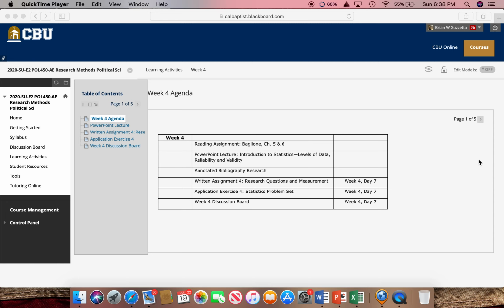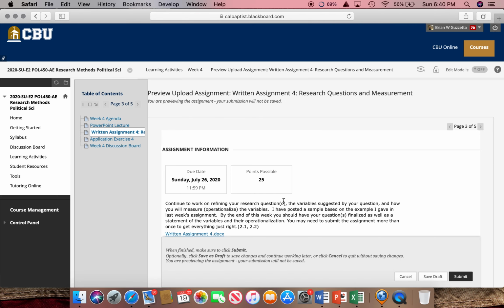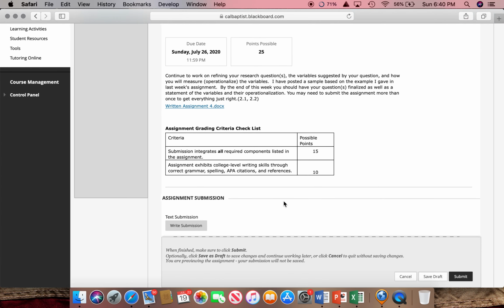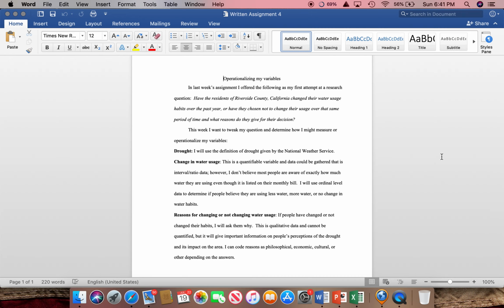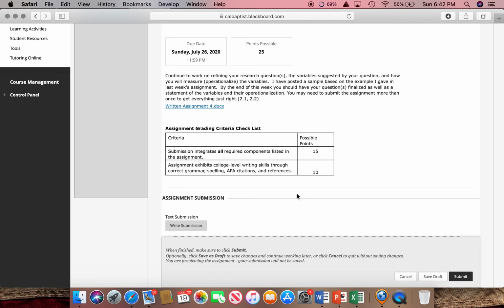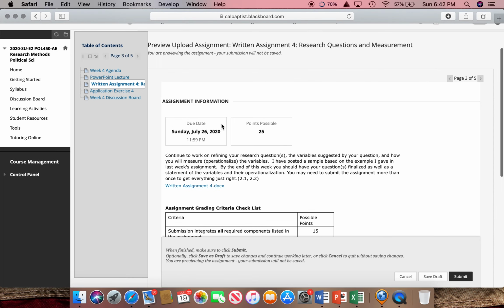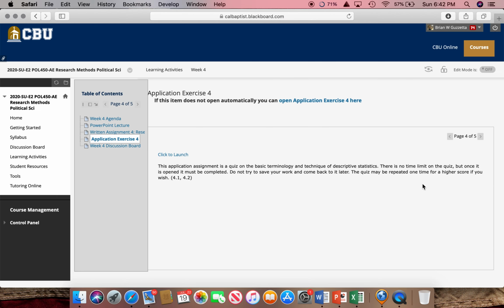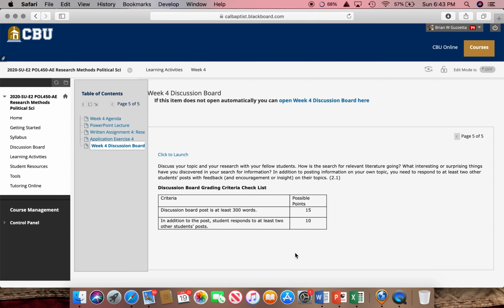POL450 Week 4